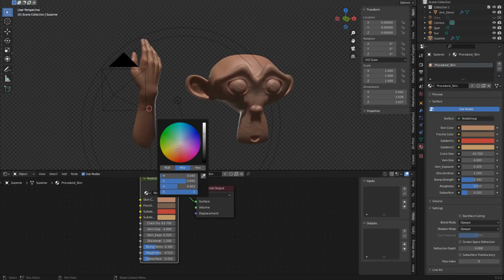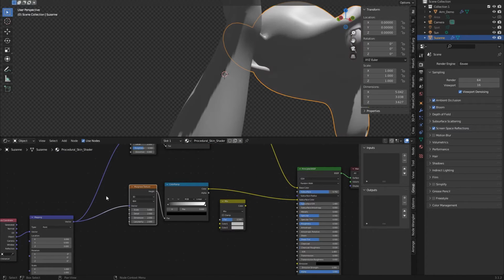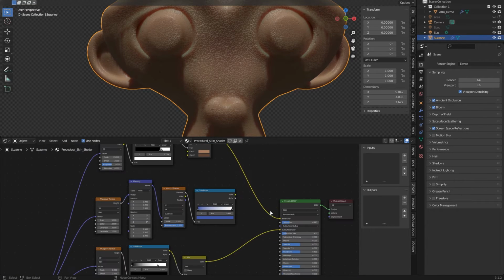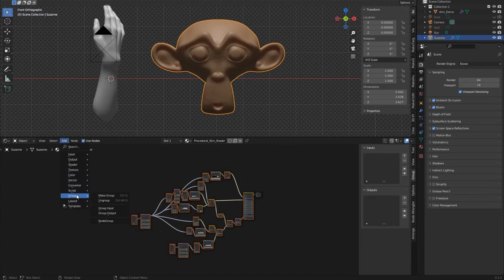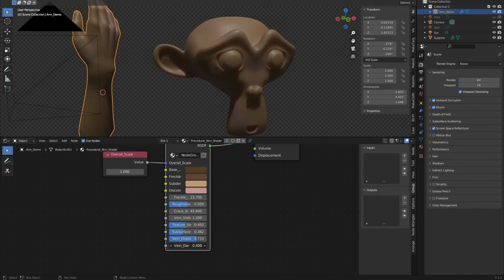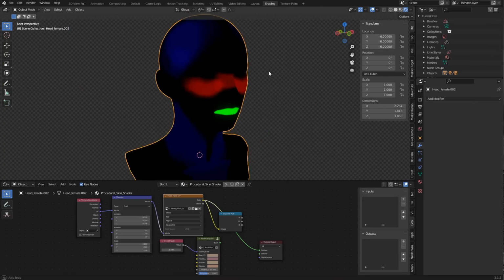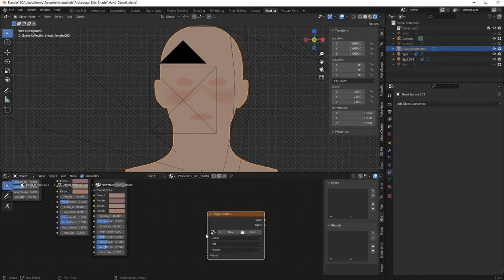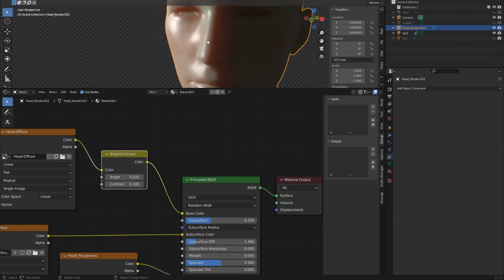Procedural Skin Shader Tutorial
Creating a universal procedural skin shader and applying it in Blender

00:00 Introduction
01:06 Set Up The Scene
1:52 Branch One: Skin Color/ Birthmarks
3:11 Branch Two: Subsurface/Undertone
4:14 Branch Three: Bump Texture
6:48 Branch Four: Veins
10:32 Add Controller
13:15 Final Adjustments
14:25 Combine With RGB Mask
20:05 Baking Textures